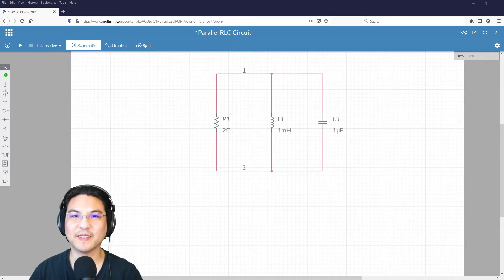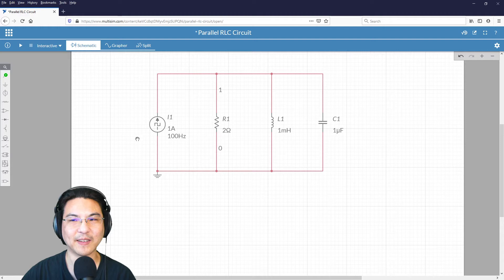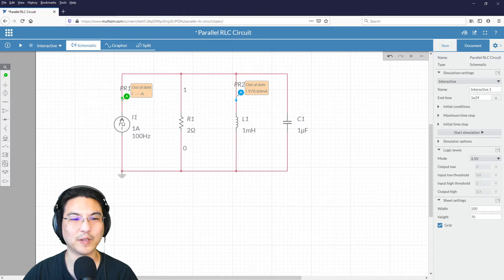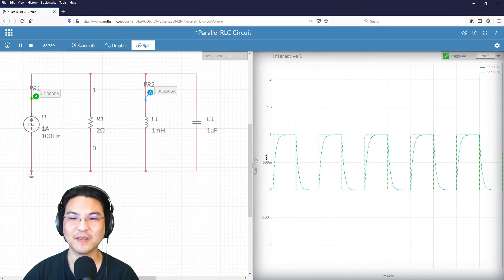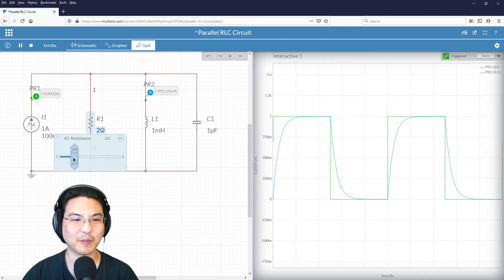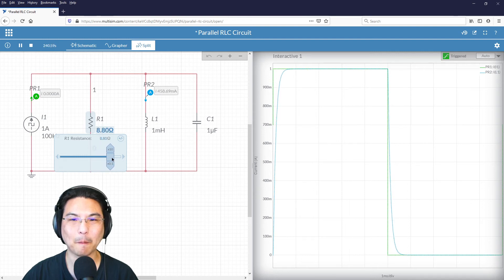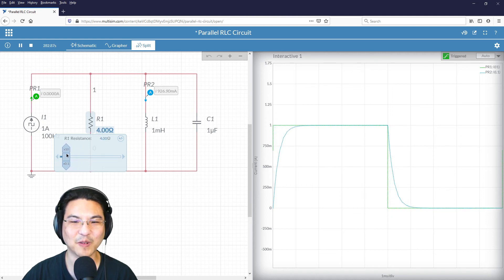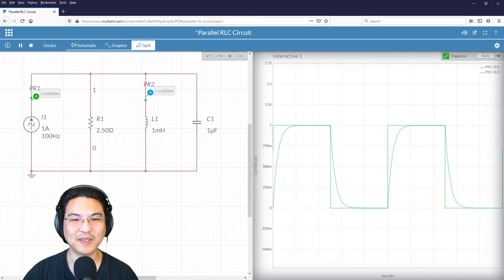EE 211 Multisim: Parallel RLC